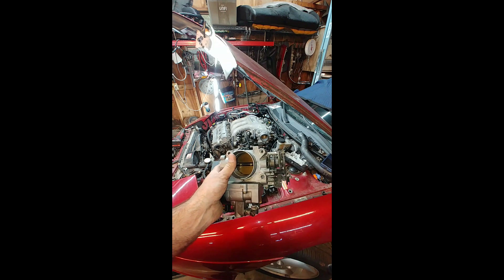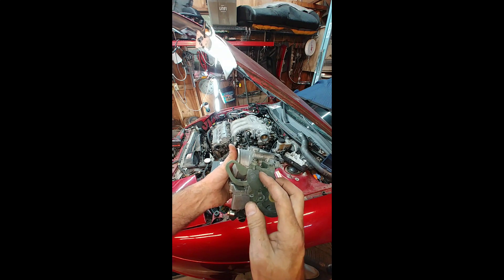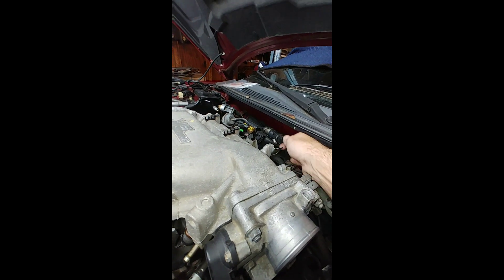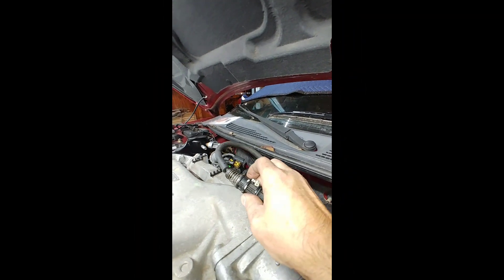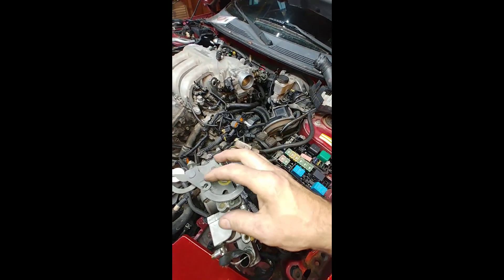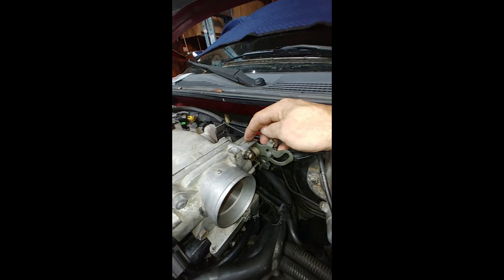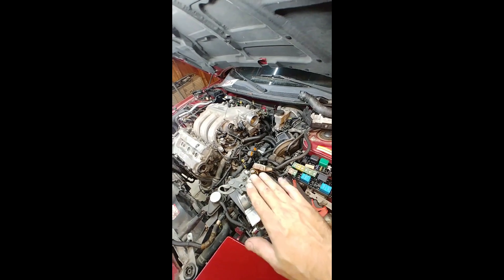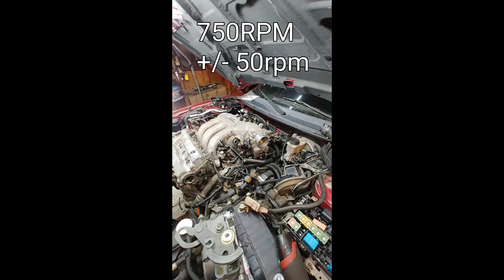KL - base throttlebody adjustment 2.5L Mazda/Ford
Looking for the basic throttlebody linkage adjustments for a KL series Mazda V-6? Quick Video outlining the 4 adjustment points that physically impact the idle on your engine. This does not correct a failed IAC but will help diagnose problems with it for $0 by eliminating any linkage issues. wopath klde kl pgt mx6 #626